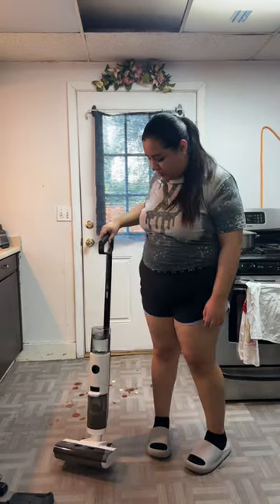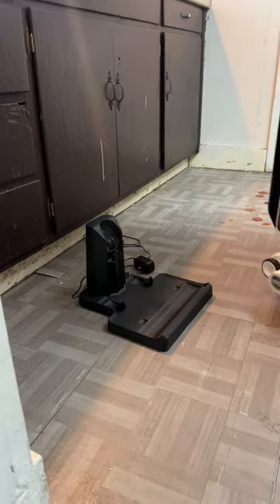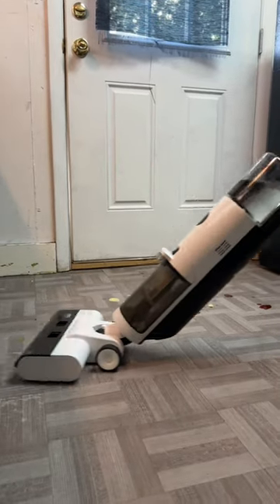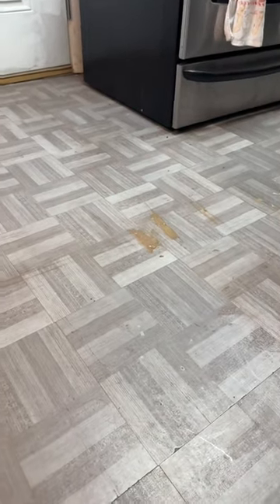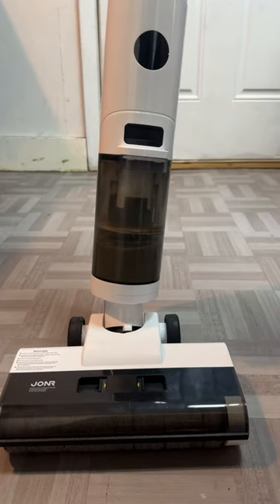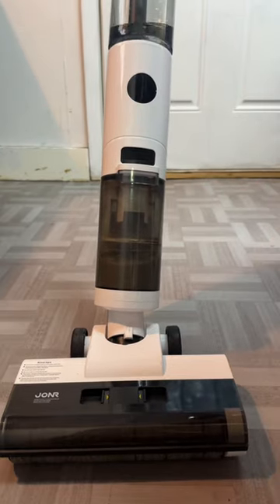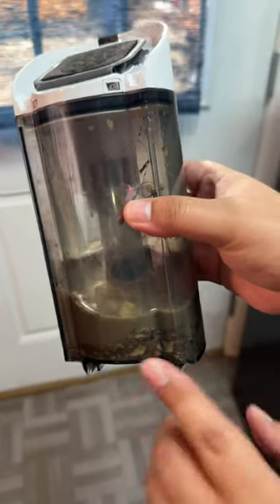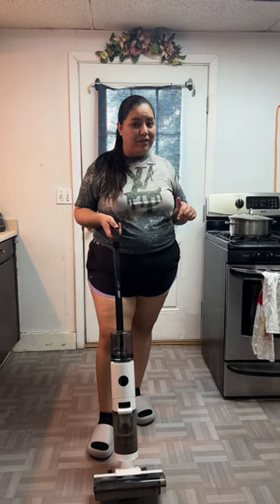Wireless Vacuum Cleaner